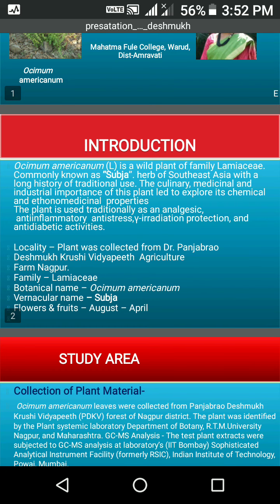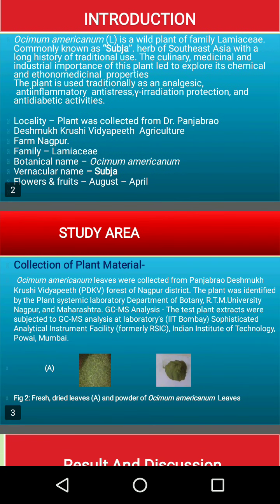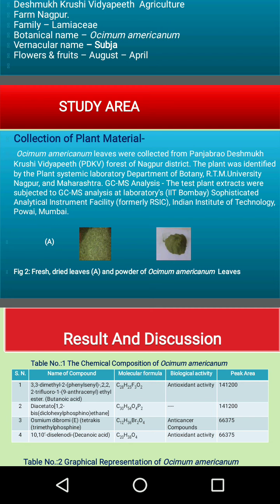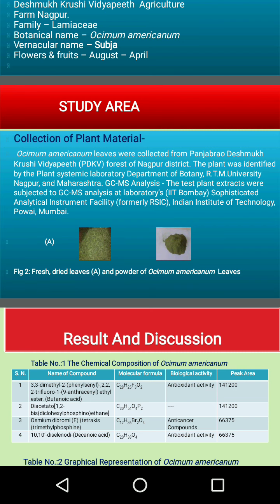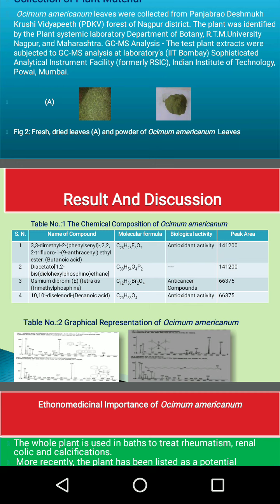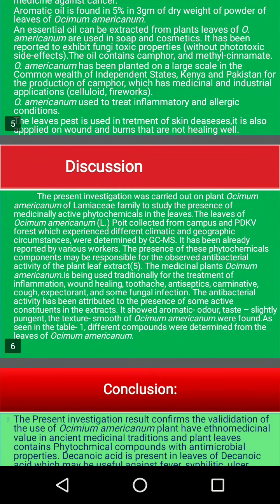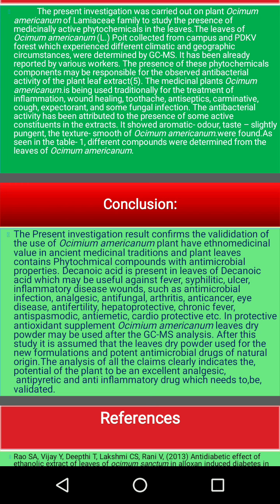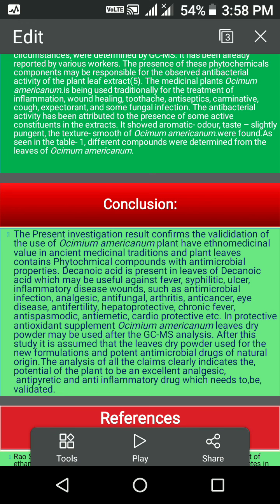10 October 2021